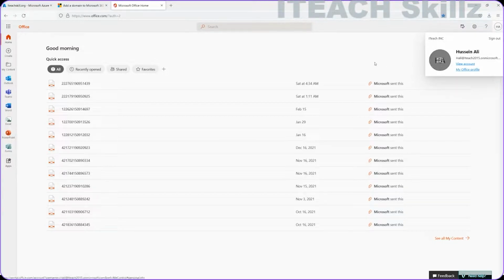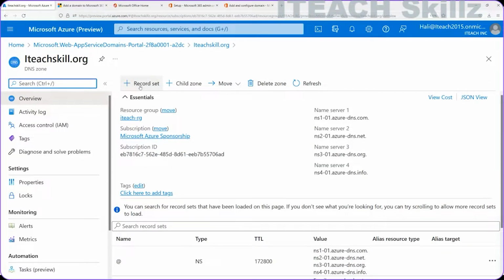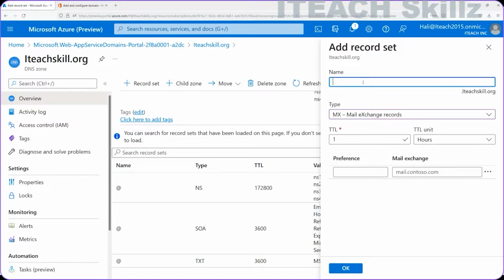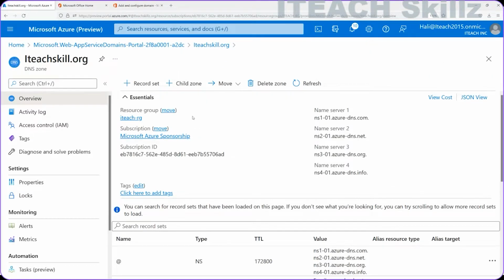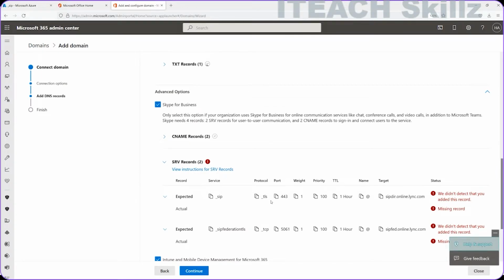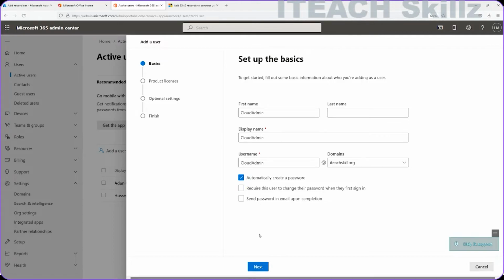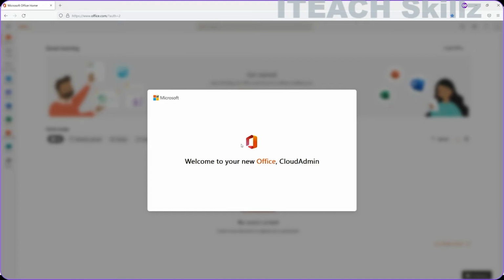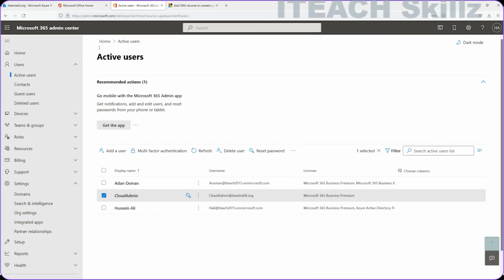Microsoft 365 - How to Add a domain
To add, modify, or remove domains, you must be a Domain Name Administrator or Global Administrator of a business or enterprise plan. These changes affect the whole tenant; Customized administrators or regular users won't be able to make these changes.